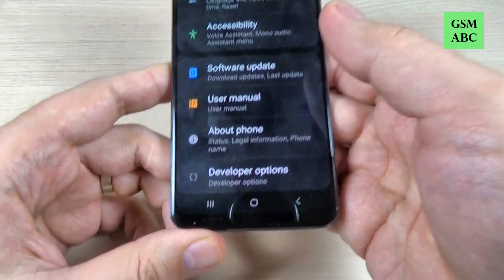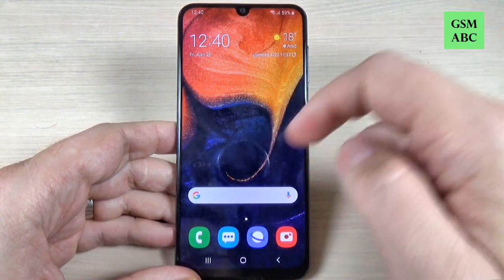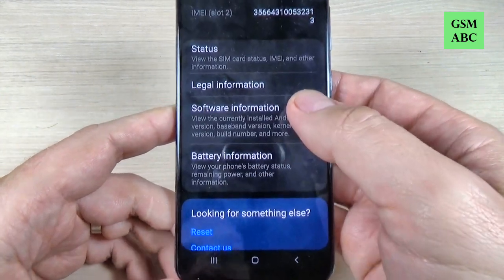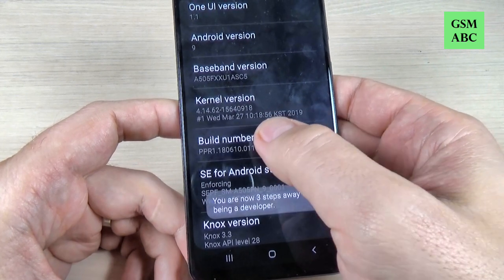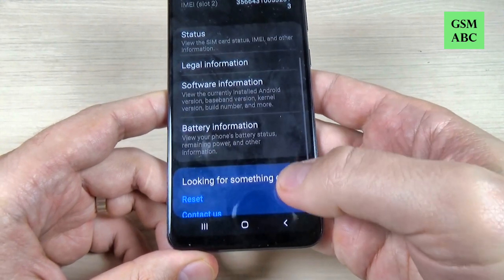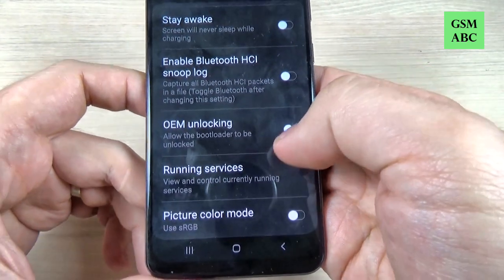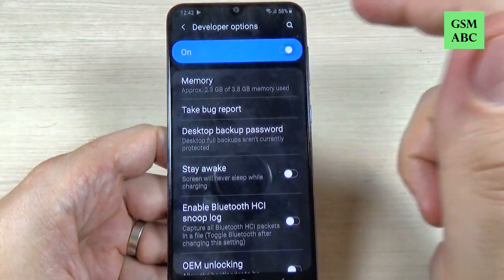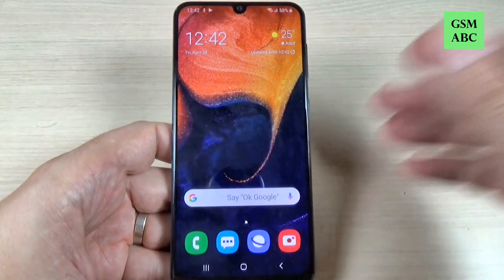How to Enable Developer Options on Samsung Galaxy A10, A20, A30, A40, A50, A70 & A80 (2019)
In this video tutorial I'll show you how to enable the developer options on Samsung Galaxy A10, A20, A30, A40, A50, A70 & A80 (2019) (Android 9.0) from the menu settings. Use this if you want to turn on the OEM Unlock or the USB Debugging function.